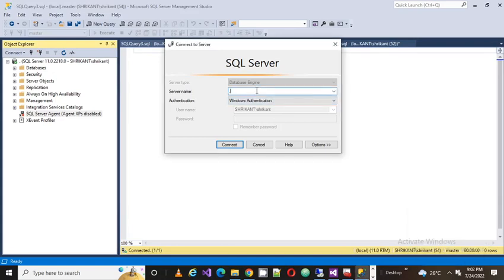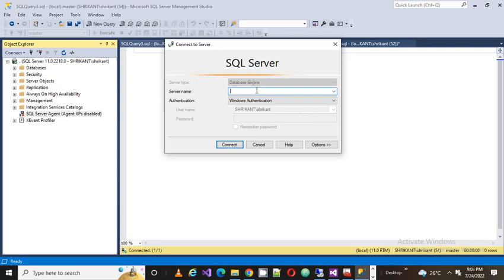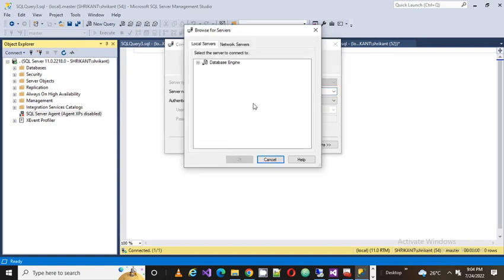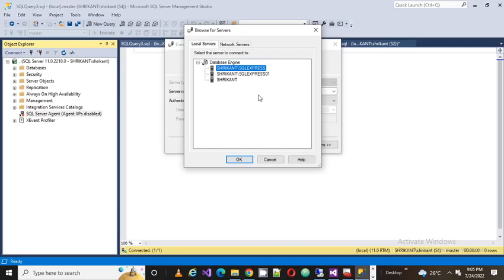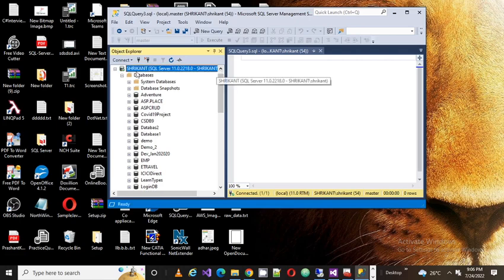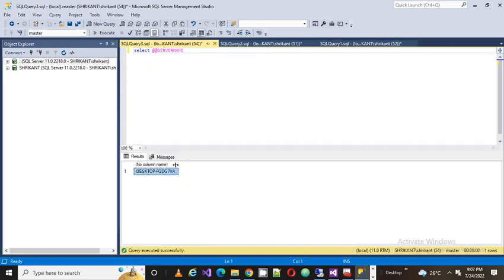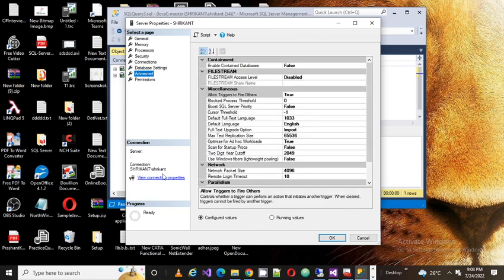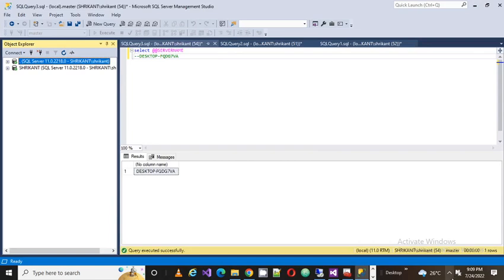Finding Server Name in Sql server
connecting to  sqlserver